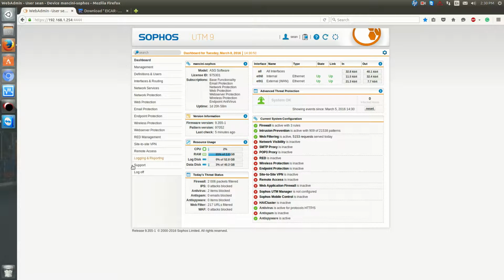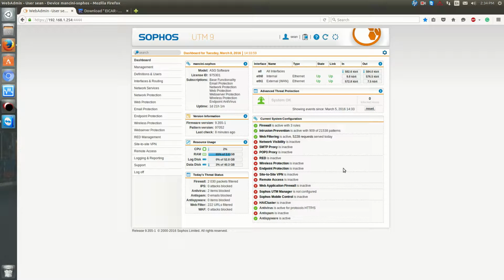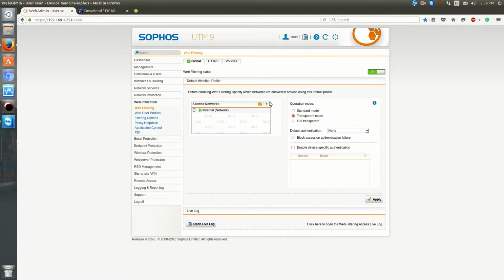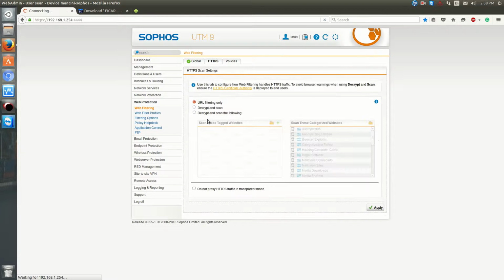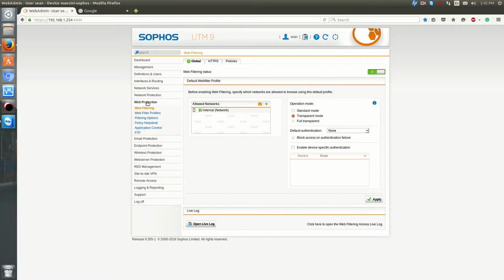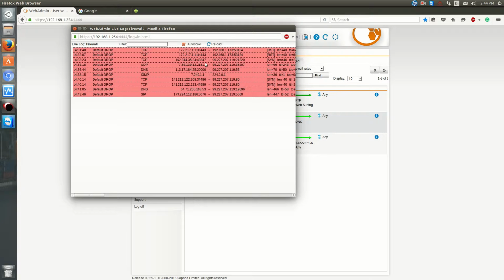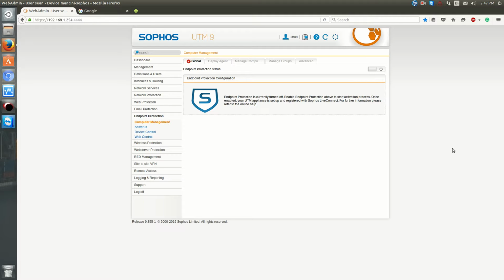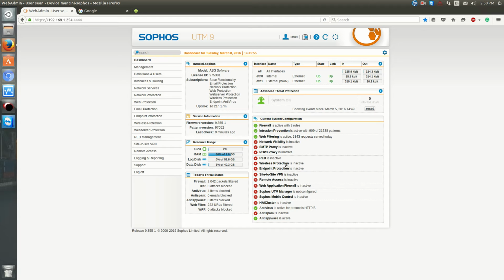SOPHOS XG UTM 9 Review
In this Video I review the SOPHOS XG UTM 9
I recently switched from Untangle to this UTM  because of its awesome feature set